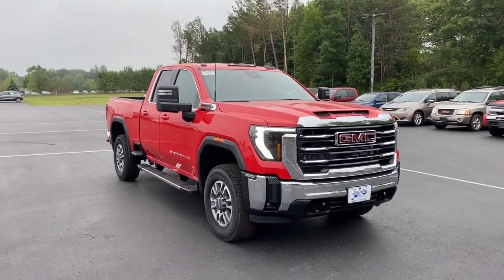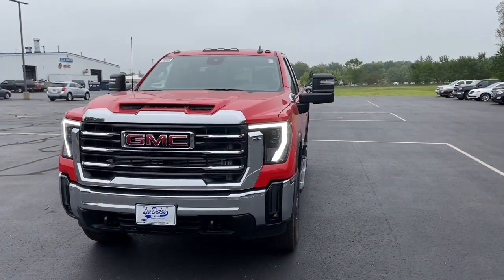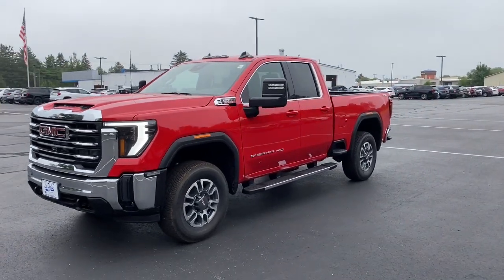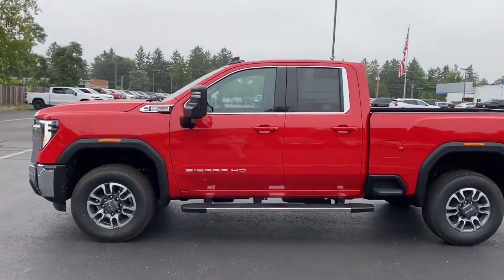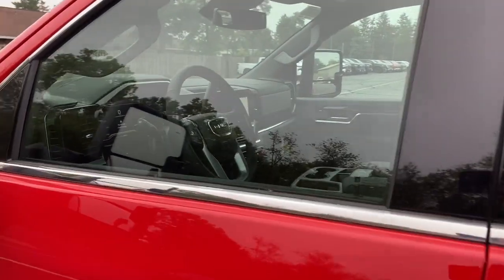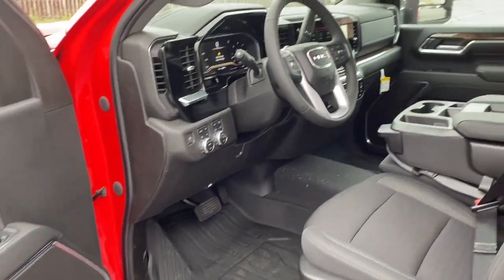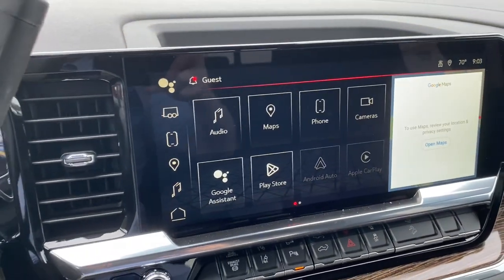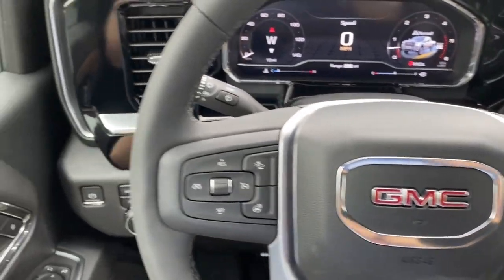2024 GMC Sierra_2500HD Stevens Point WI, Wausau WI, Wisconsin Rapids WI , Marshfield WI , Waupaca WI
Cardinal Red New 2024 GMC Sierra_2500HD SLE available in Stevens Point, Wisconsin at Len Dudas Motors. Servicing the Wausau, Rapids, Marshfield, Waupaca, WI areas.

2024 GMC Sierra_2500HD SLE - Stock#: 46028

3305 Main St.

Navigation  Onboard Communications System  Satellite Radio  4x4  Turbo Charged  Alloy Wheels  Trailer Hitch  ENGINE  DURAMAX 6.6L TURBO-DIESEL V8  B20-DIESEL COMPATIBLE. SLE trim  CARDINAL RED exterior and JET BLACK interior. AND MORE!br /br /KEY FEATURES INCLUDEbr /4x4  Satellite Radio  Onboard Communications System  Chrome Wheels  Keyless Start  Apple Carplay  WiFi Hotspot Privacy Glass  Keyless Entry  Steering Wheel Controls  Electronic Stability Control  4-Wheel ABS. br /br /OPTION PACKAGESbr /ENGINE  DURAMAX 6.6L TURBO-DIESEL V8  B20-DIESEL COMPATIBLE (470 hp [350.5 kW] @ 2800 rpm  975 lb-ft of torque [1322 Nm] @ 1600 rpm) (Includes (K05) engine block heater.)  SLE VALUE PACKAGE; includes (PCQ) SLE Convenience package  (CGN) spray-on bedliner  (ZM9) Heated package and (B59) Remote Start Package  SIERRA HD PRO SAFETY PLUS PACKAGE includes (UKV) Trailer Side Blind Zone Alert  (UFG) Rear Cross Traffic Alert  (UVN) Bed View Camera  (UV2) HD Surround Vision and (TRG) Trailer Camera Provisions (Includes (UD7) Rear Park Assist and (UET) In Vehicle Trailering App. PREFERRED PACKAGE includes (UET) In Vehicle Trailering App. (PZ8) Hitch Guidance with Hitch View  (KSG) Adaptive Cruise Control and (UF2) cargo bed LED lighting; also includes (UG1) Universal Home Remote and (A48) rear sliding power window  SLE CONVENIENCE PACKAGE includes (KI4) 120-volt power outlet  (KC9) 120-volt bed-mounted power outlet  (CJ2) dual climate control  (A2X) 10-way power driver seat including power lumbar  (N37) manual tilt/telescoping steering column  (T3U) LED fog lights  (U01) Roof Marker Lamps and (UBI) 2 charge-only USB ports  X31 OFF-ROAD AND PROTECTION PACKAGE includes (X31) Off-Road suspension with Twin-tube Rancho shocks  (JHD) Hill Descent Control and (NZZ) skid plates (transfer case and oil pan)  (CGN) spray-on bedliner  (RIA) All-weather floor liners  LPO and X31 badge Includes (PXD) 18  machined aluminum wheel with Dark Grey metallic accents and (QF6) LT275/70R18E all-terrain  blackwall tires. LPO  ASSIST STEPS br /br /Horsepower calculations based on trim engine configuration. Please confirm the accuracy of the included equipment by calling us prior to purchase. br /
REMOTE START PACKAGE includes (BTV) Remote Start, (UTJ) content theft alarm and (C49) rear-window defogger (Included in (PDU) SLE Value Package.) ,SLE CONVENIENCE PACKAGE includes (KI4) 120-volt power outlet, (KC9) 120-volt bed-mounted power outlet, (CJ2) dual climate control, (A2X) 10-way power driver seat including power lumbar, (N37) manual tilt/telescoping steering column, (T3U) LED fog lights, (U01) Roof Marker Lamps and (UBI) 2 charge-only USB ports (Included with (PDU) SLE Value Package. Requires (B59) Remote Start Package and (ZM9) Heated Package. With (ZW9) pickup bed delete, (KC9) 120-volt bed-mounted power outlet will be deleted. Note (U01) Roof Marker Lamps are not available with (YF5) California state emissions requirements on single rear wheels.) ,PREFERRED PACKAGE includes (UET) In Vehicle Trailering App., (PZ8) Hitch Guidance with Hitch View, (KSG) Adaptive Cruise Control and (UF2) cargo bed LED lighting; also includes (UG1) Universal Home Remote and (A48) rear sliding power window (Requires (PCQ) SLE Convenience Package. Not available with (PTO) Power Take-Off or (ZW9) pickup bed delete.) ,SLE VALUE PACKAGE; includes (PCQ) SLE Convenience package, (CGN) spray-on bedliner, (ZM9) Heated package and (B59) Remote Start Package *GROSS* ,SIERRA HD PRO SAFETY PLUS PACKAGE includes (UKV) Trailer Side Blind Zone Alert, (UFG) Rear Cross Traffic Alert, (UVN) Bed View Camera, (UV2) HD Surround Vision and (TRG) Trailer Camera Provisions (Includes (UD7) Rear Park Assist and (UET) In Vehicle Trailering App. Requires (C49) rear-window defogger. Requires (DWI) trailer mirrors. Not available with (ZW9) Pickup bed delete.) ,X31 OFF-ROAD AND PROTECTION PACKAGE includes (X31) Off-Road suspension with Twin-tube Rancho shocks, (JHD) Hill Descent Control and (NZZ) skid plates (transfer case and oil pan), (CGN) spray-on bedliner, (RIA) All-weather floor liners, LPO and X31 badge Includes (PXD) 18 machined aluminum wheel with Dark Grey metallic accents and (QF6) LT275/70R18E all-terrain, blackwall tires. (Requires Crew Cab or Double Cab 4WD model. (PXD) 18 machined aluminum